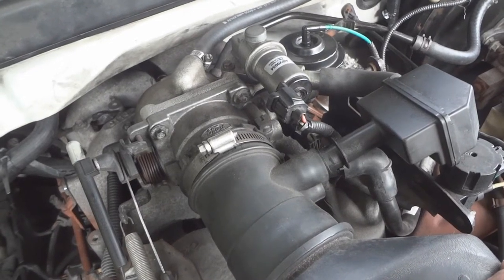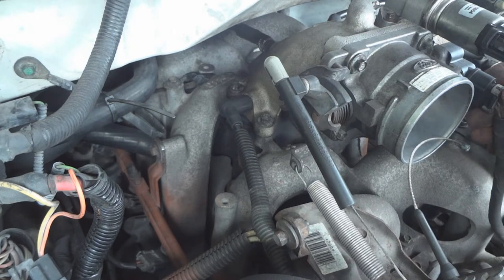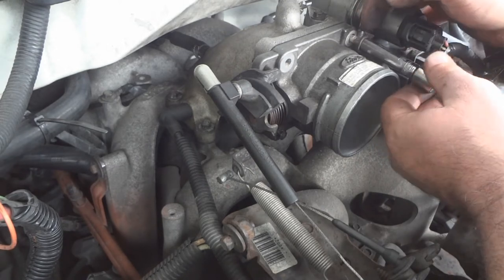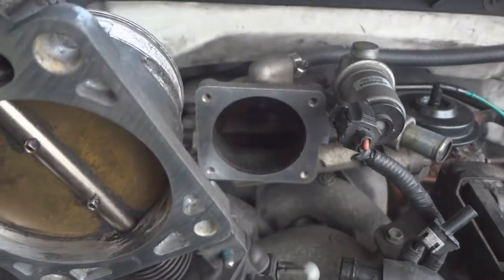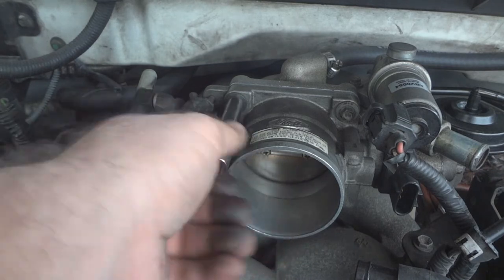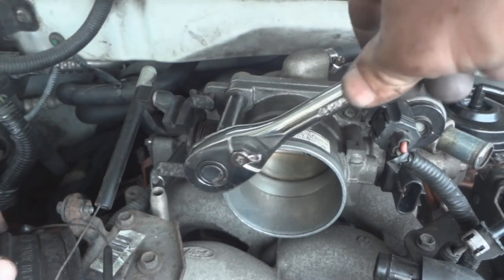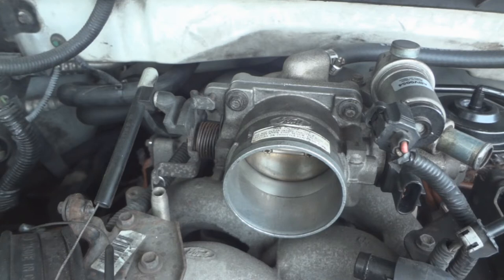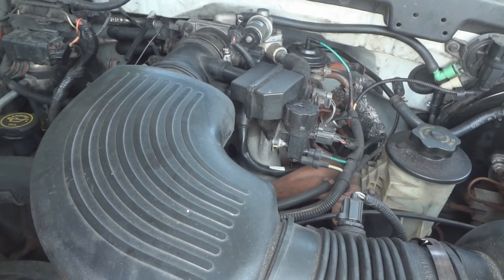How to change a throttle body gasket on a 97 04 F 150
This appears to be my issue.  My truck had a vacuum leak and since replacing this gasket the truck runs much better and is using less fuel so far.  So if you hear a hissing noise on the top of the throttle body and all hoses are secure its more than likely this gasket go ahead and replace it, its only $4.